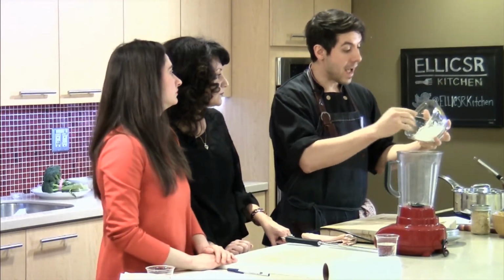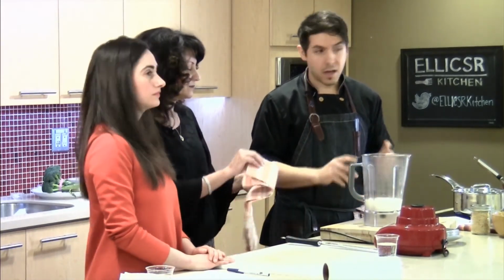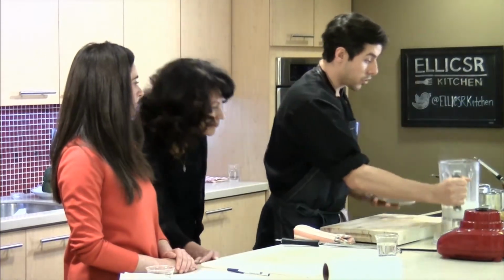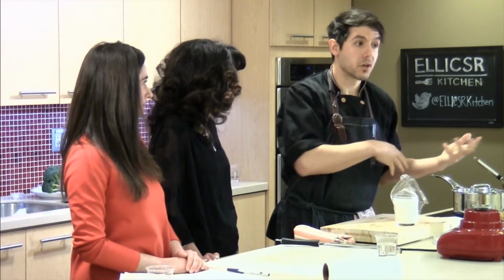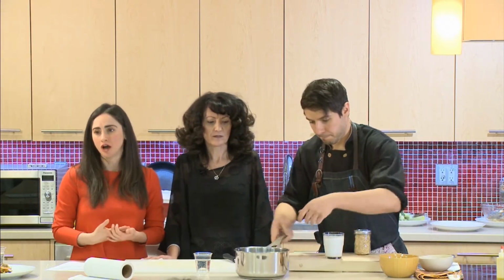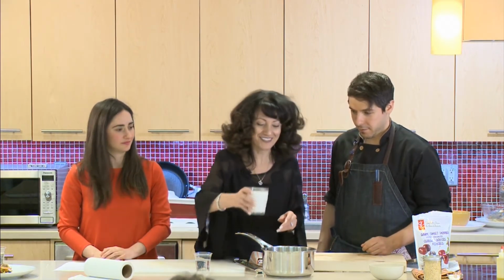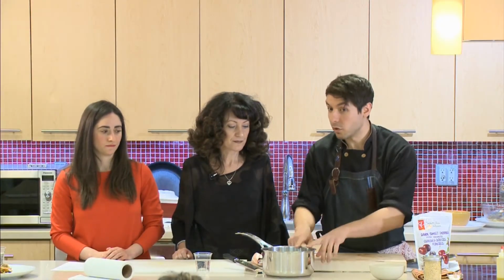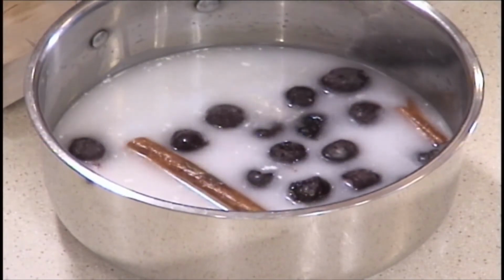Dark Cherry and Coconut Rice Pudding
Class March 15th 2018 (Part 3 of 3)